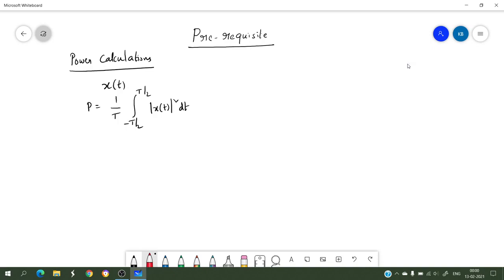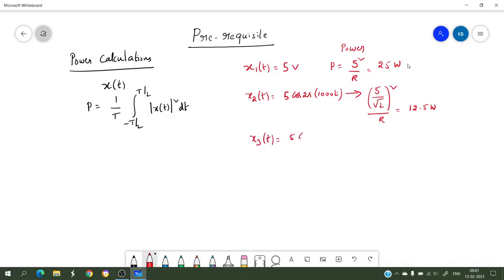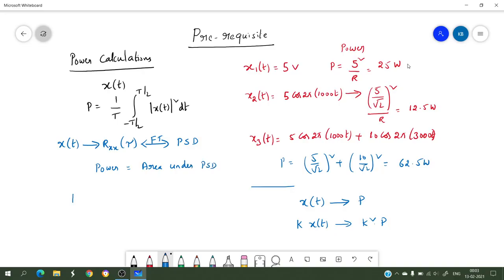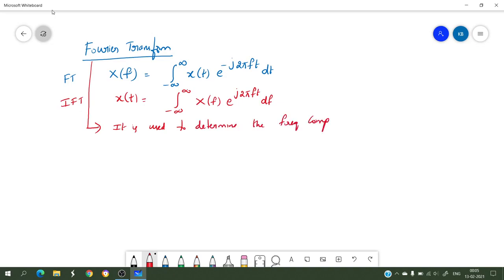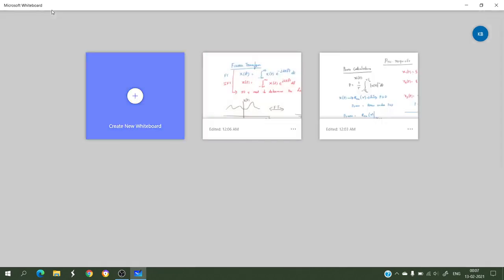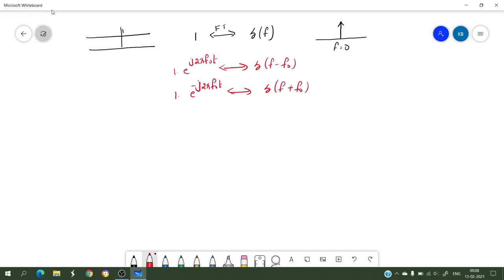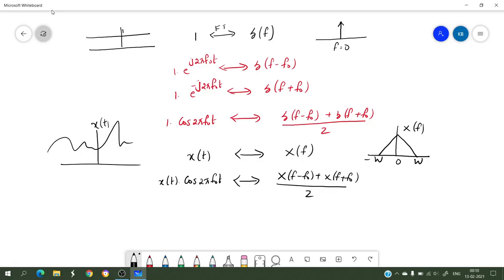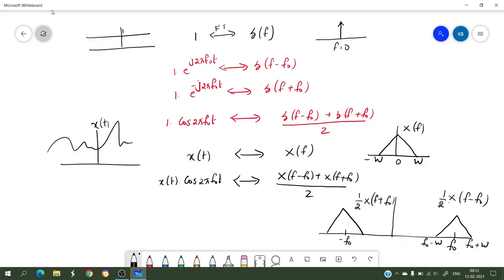GATE EC||Communication systems||Pre requisite Lecture 1